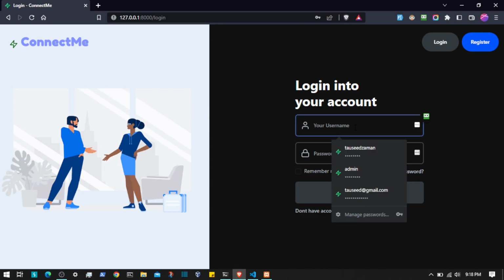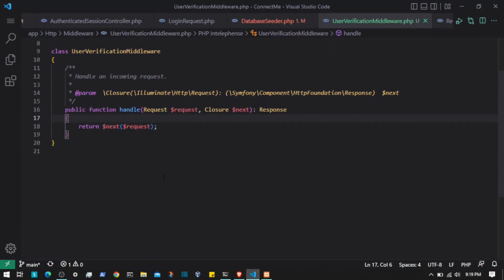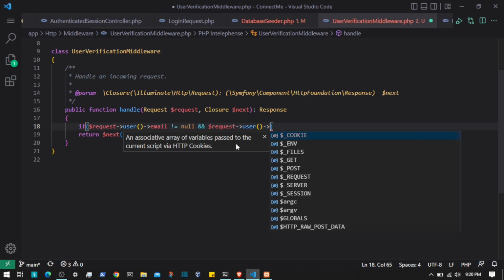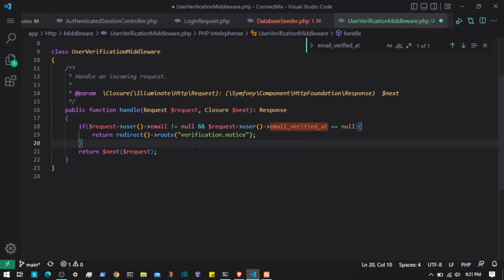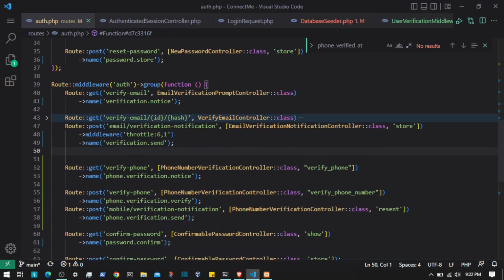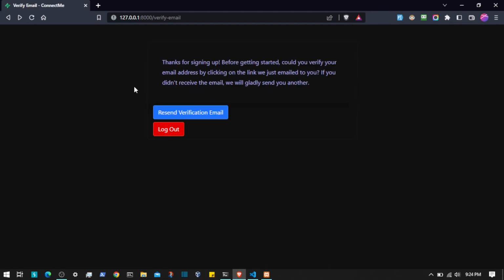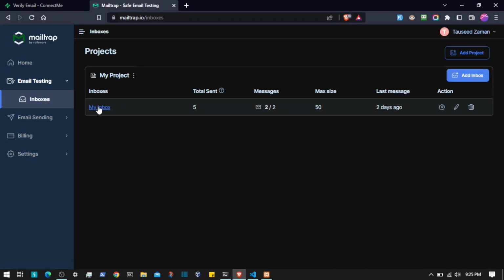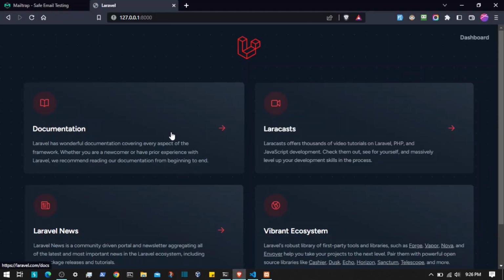Let's Restrict Home Page || #12 || Social App with Laravel